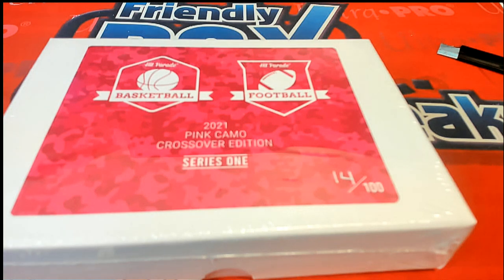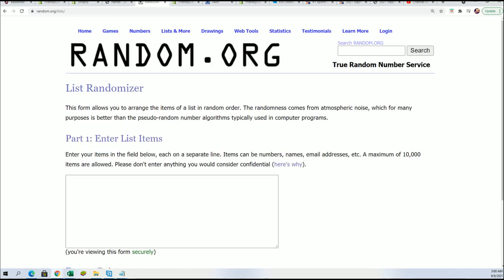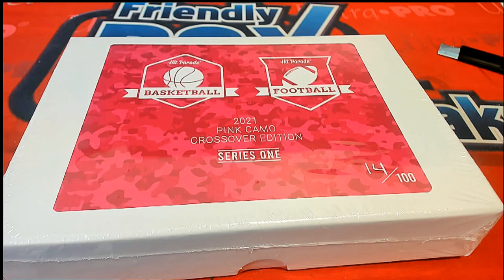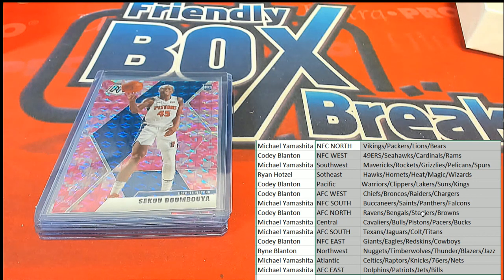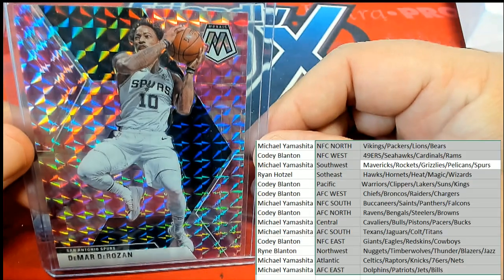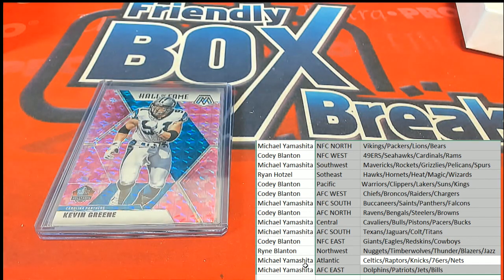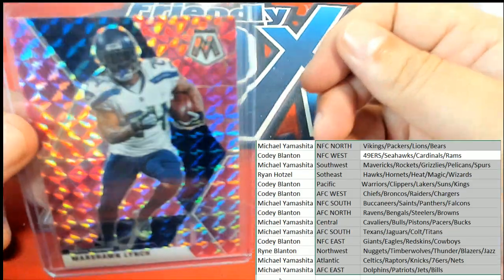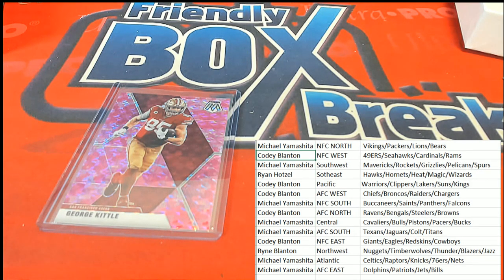2021 Hit Parade Mosaic Football & Basketball Pink Camo Crossover Edition BOX ID HPMOSAICBSKFB113